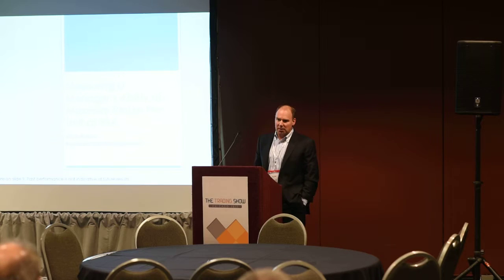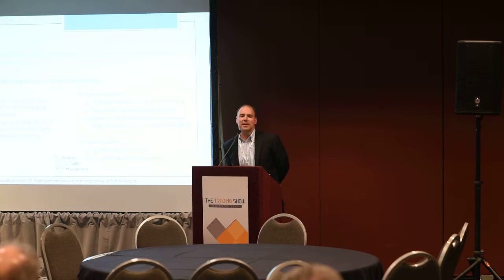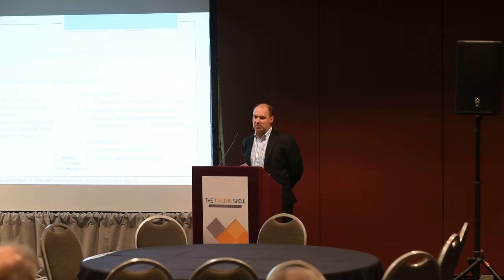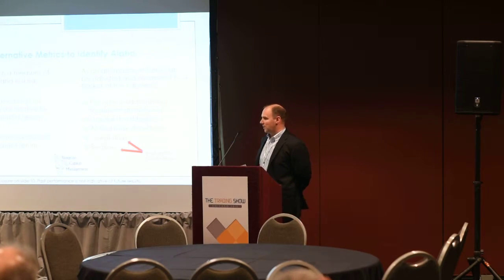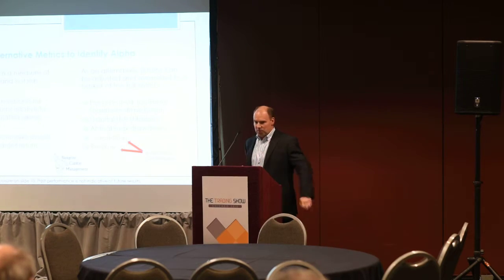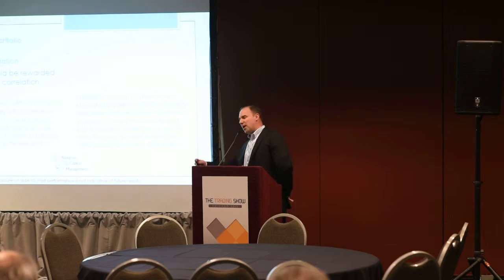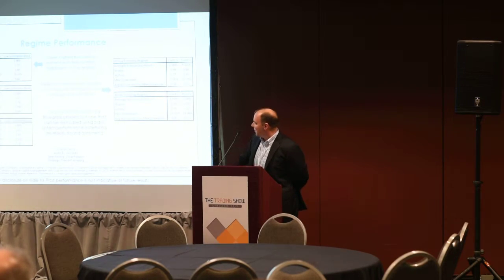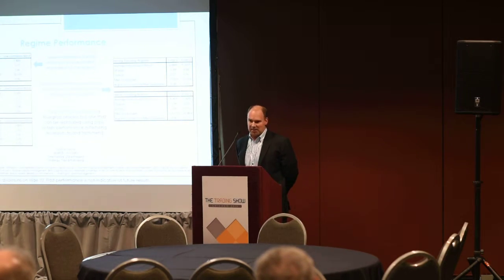Jason Roney on performance manipulation- what's wrong with the Sharpe ratio?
Jason Roney is the Founding Principal of Bluegrass Capital Management.

Mr. Roney has over sixteen years of trading experience across global futures. His unique ability to define market regimes and mitigate trade risk has contributed to a track record of over ninety percent profitable months. Jason began his professional trading career in 1997 as a proprietary trader for The Gelber Group in Chicago. From 1999 until 2011, Mr. Roney was a trader and Vice President of Sharmac Capital Management, a commodity trading advisor located in Chicago. At Sharmac, He was responsible for trading a proprietary account and idea generation as well as occasionally making trades for the fund. During this time, he was a frequent guest of CNBC's Squawk Box. In January 2011, Mr. Roney became Head of Macro Trading for Gelber Group. There, he managed the trade risk of other traders as well as his own proprietary trading account and oversaw the implementation of a set of uncorrelated and entirely systematic models.

In January of 2014, Jason resigned from Gelber to form BigMac Capital LLC for trading a set of proprietary accounts while overseeing the official launch of Bluegrass Capital Management. He is also featured in a book "The Global Macro Edge" to be published by Wiley and Sons later this year.

Jason gave a presentation titled "Performance manipulation- what's wrong with the Sharpe ratio?" at Trading Show Chicago 2015.